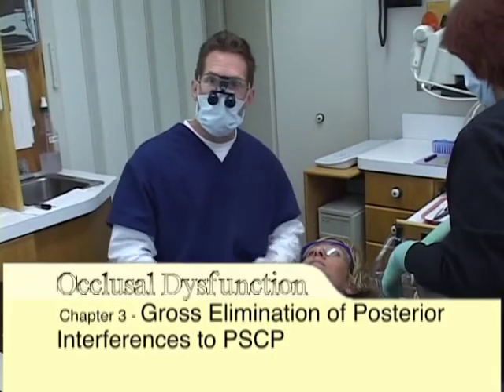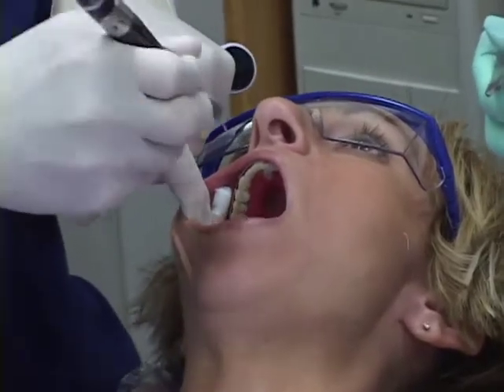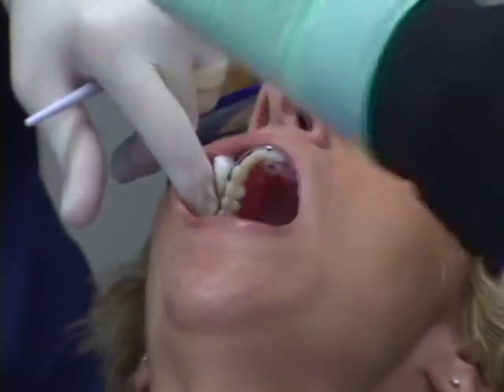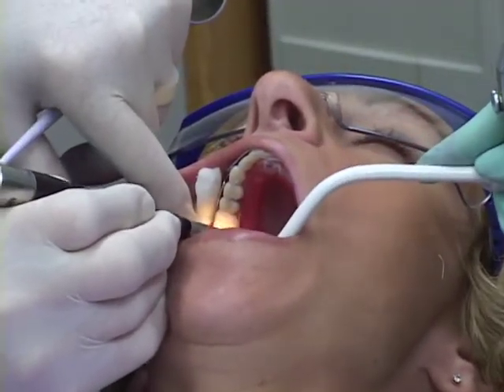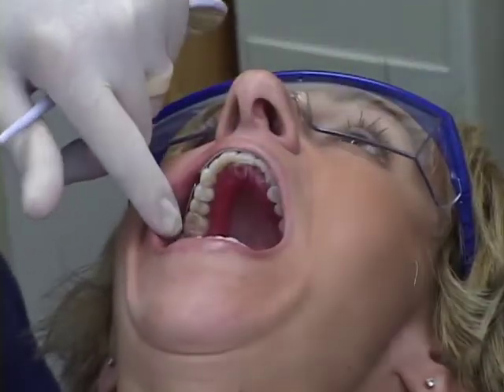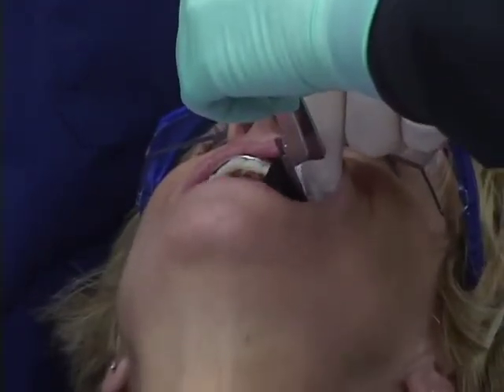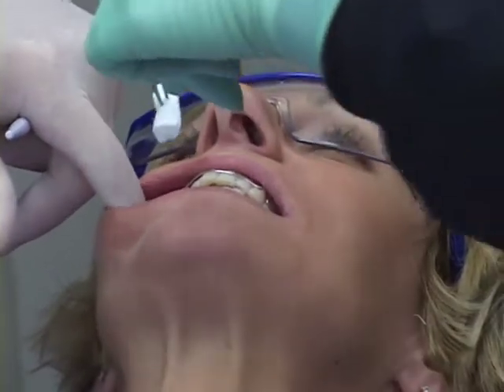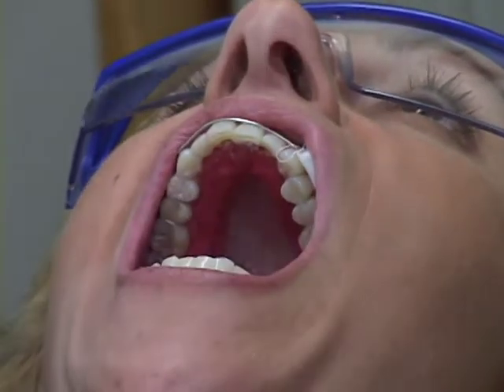Posterior Dysfunction Treatment 2 - RedAddibration - Gross Elimination of Posterior Interferences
In this live, unedited clinical video, Dr. Hegyi begins the process of RedAddibration with the gross elimination of posterior tooth interferences to physiologic closure of the mandible. For more information about our practice, please